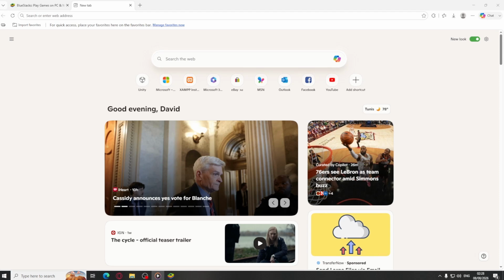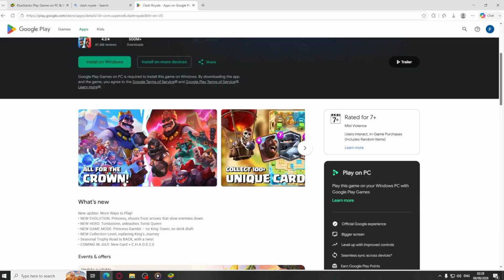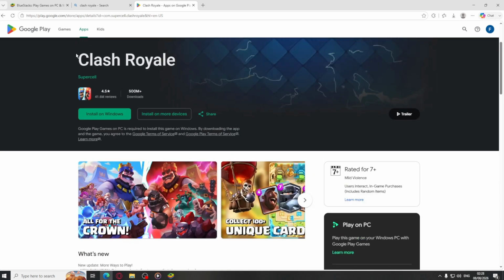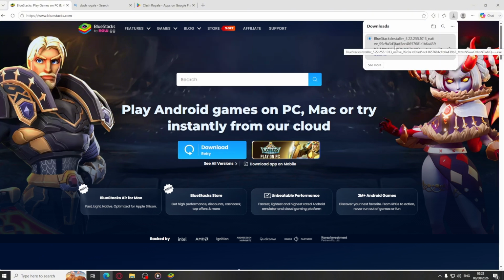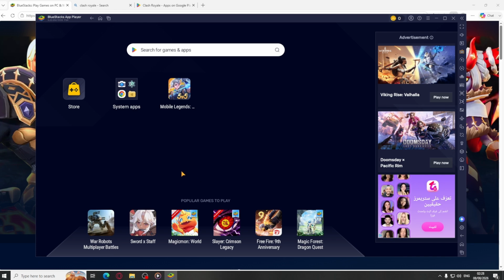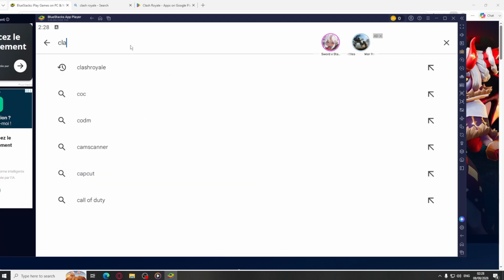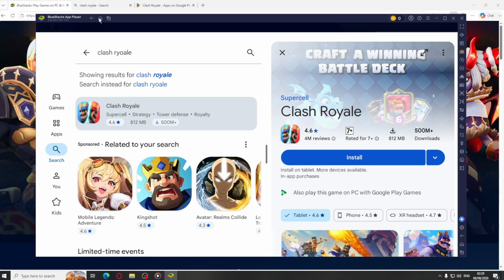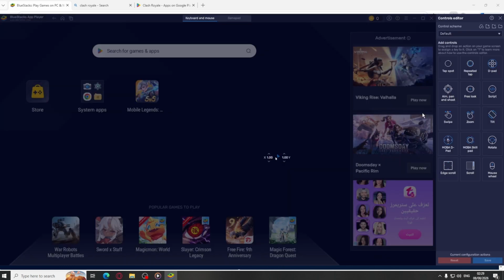How to Download and Play Clash Royale on PC or Laptop (2026)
Hey friends, in today's short video I'm going to show you exactly how to download and play Clash Royale on PC using BlueStacks — including how to log into your existing Supercell account to keep all your progress.